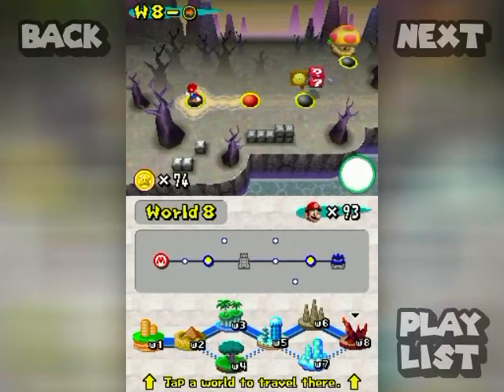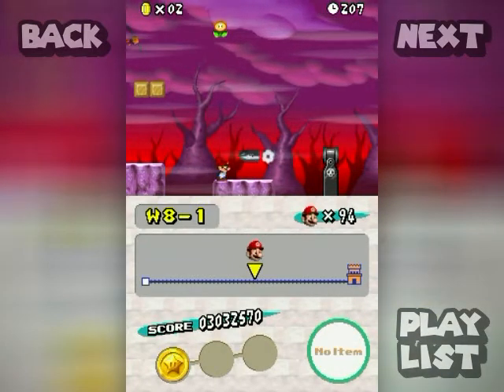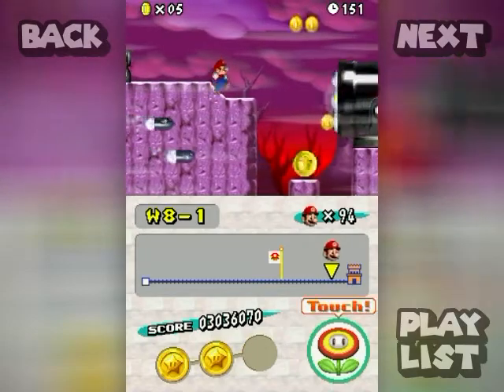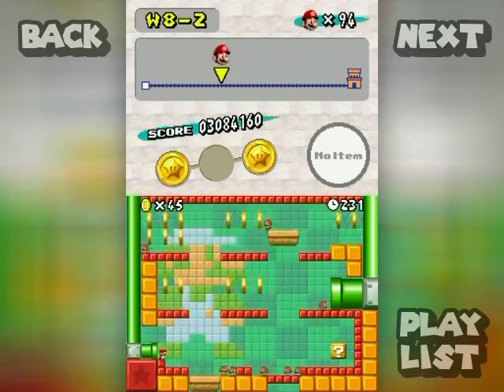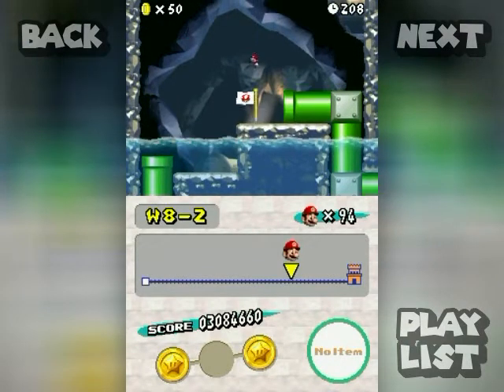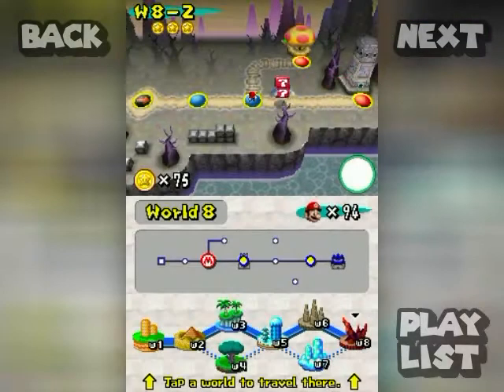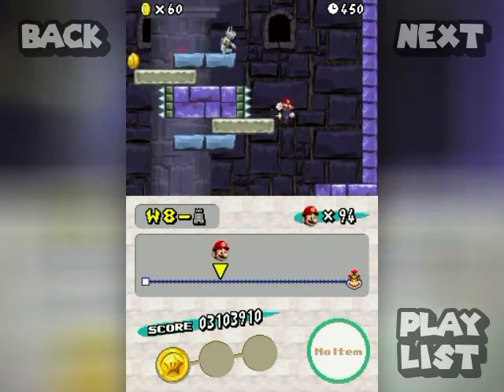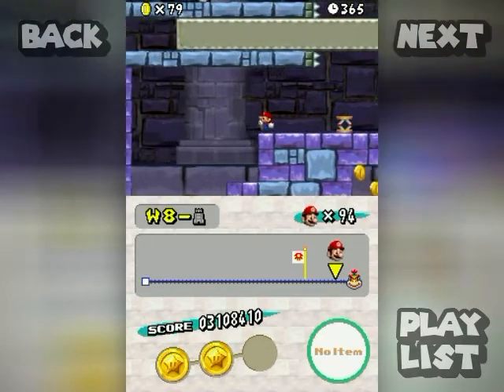New Super Mario Bros. Walkthrough Part 19: Dark World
You know you are end-game when the whole world has "this" sort of atmosphere!

Time Stamps:

World 8:
0:00 8-1

2:54 8-2 (Coins 1 and 3)
6:11 8-Item Mushroom House
6:28 8-2 (Coin 2)
(The three above are related to each other)

9:05 8-Tower